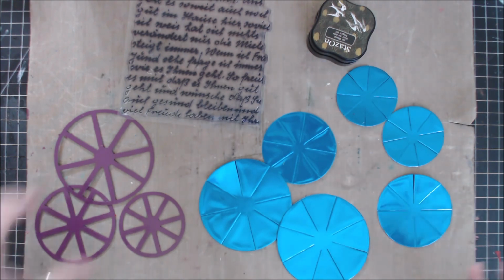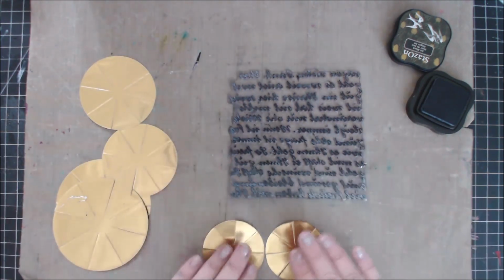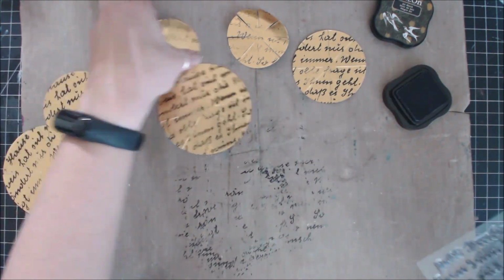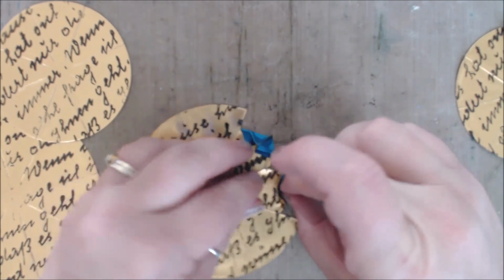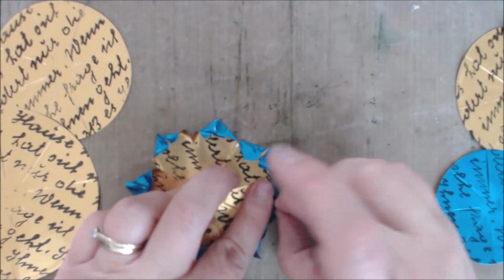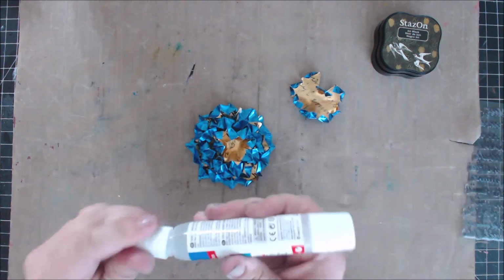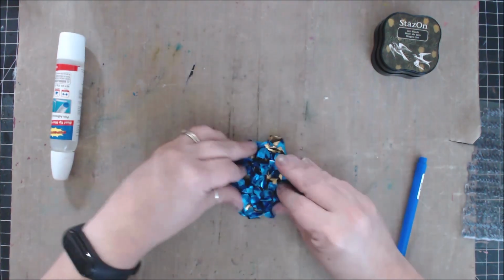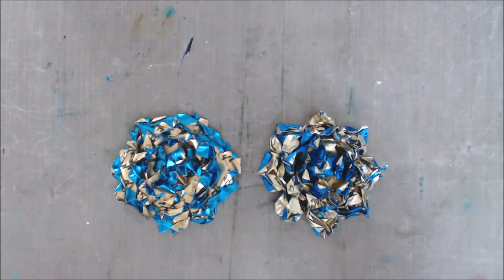Rinea Foil Flower - Creativation 2019 Sneak Peak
Learn to make an amazing grunge layered flower out of Rinea foiled paper and star die which is taught in my 2019 class at Creativation  **Click Show More for Supply Links**

• Logitech Camera

• Black Craft Mat

• Stazon Midi Ink Pad

My videos are all about Lifestyle Crafts including:
Scrapbooking
Cards
Mixed Media
Paper Crafts
Home Decor
Storage and Organization
Technique Tutorials
Stamps
Kid Crafts
General Crafts
Accessories
Homemade Gifts
Art Journals
Product Reviews